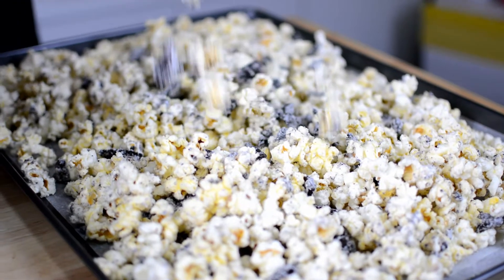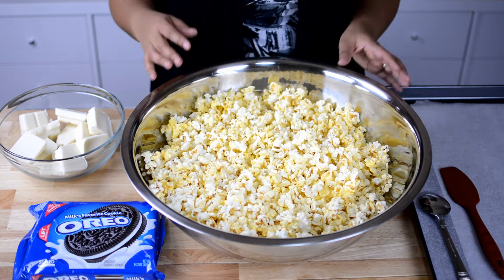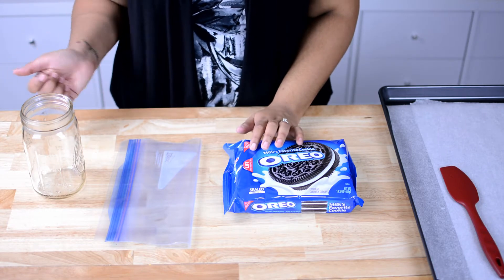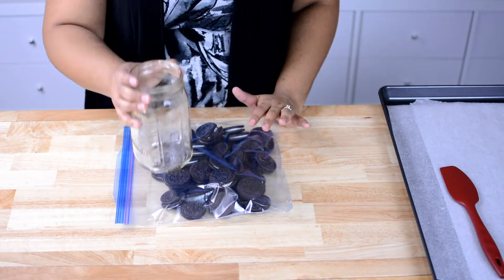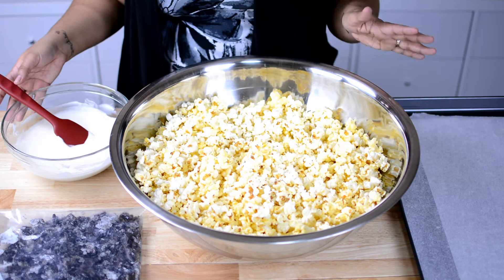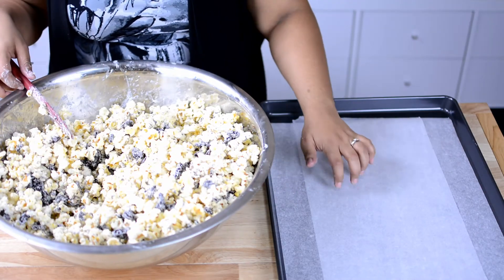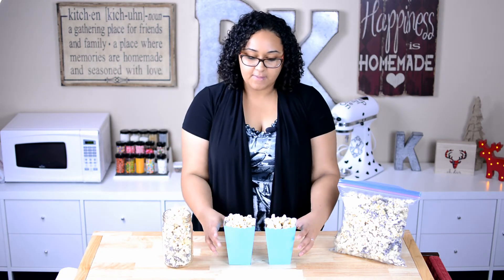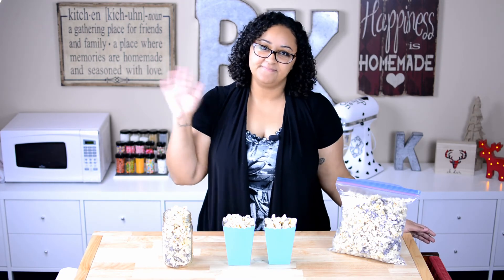Cookies & Cream Popcorn | RandDumbKay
Hey Guys! This popcorn is super simple and super yummy!!

Also, like me on the facebook and follow me (not in person but) on instagram.

Send me snail mail at:
Randumb Kay